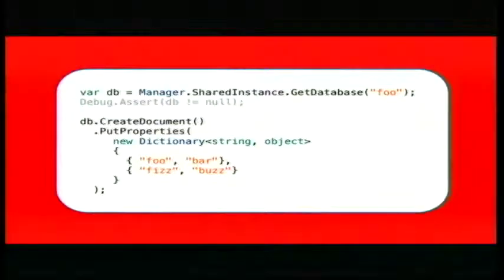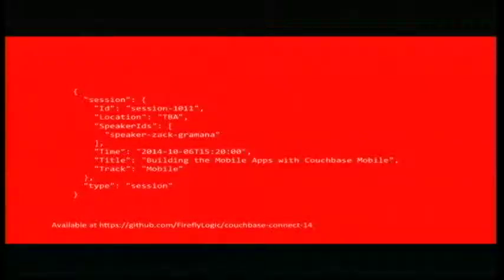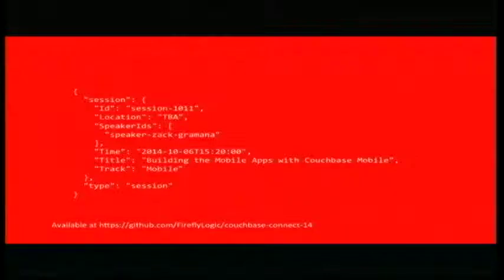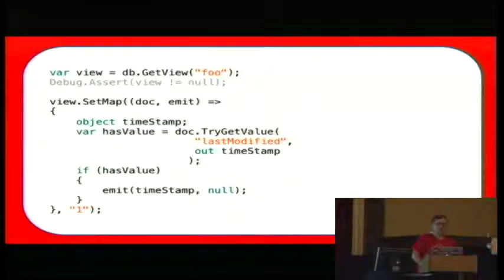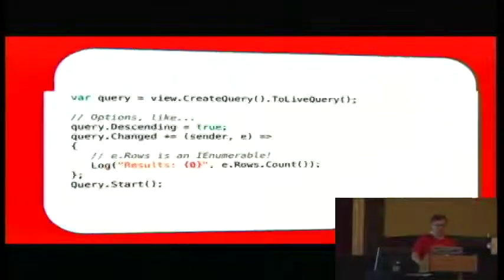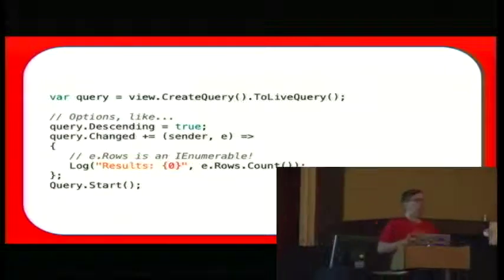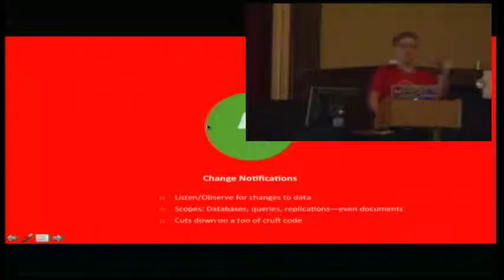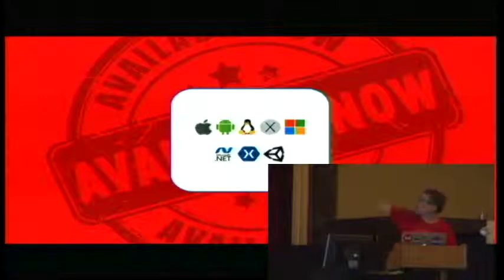Lightning Talk - Couchbase Lite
Zack Gramana